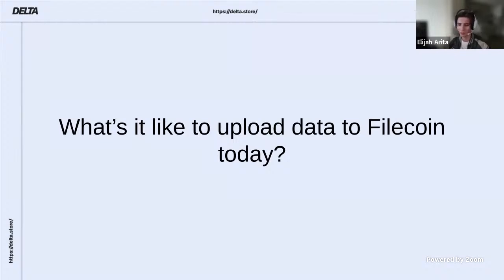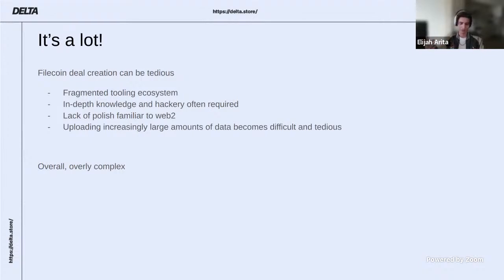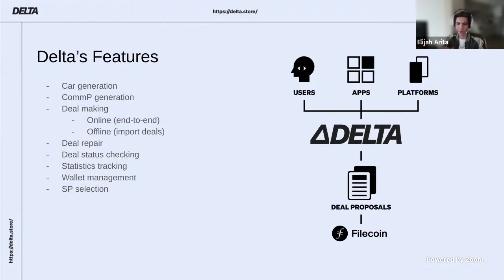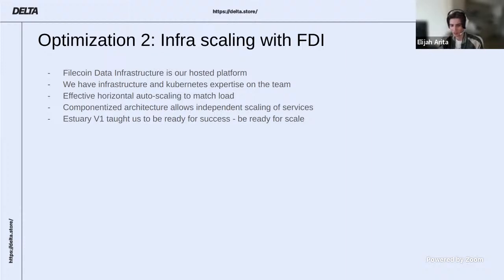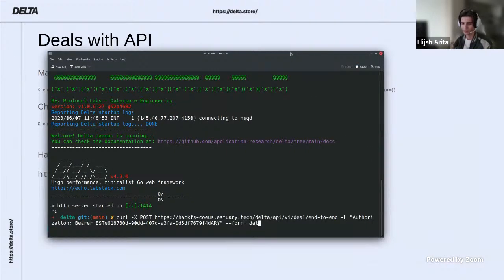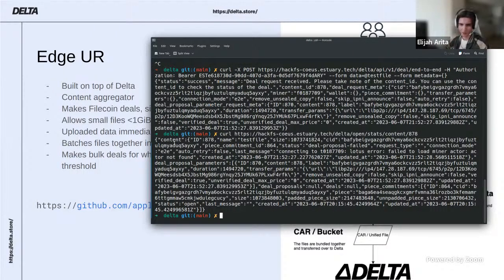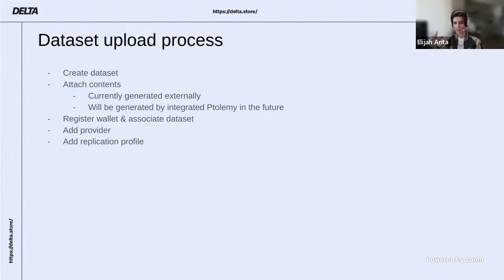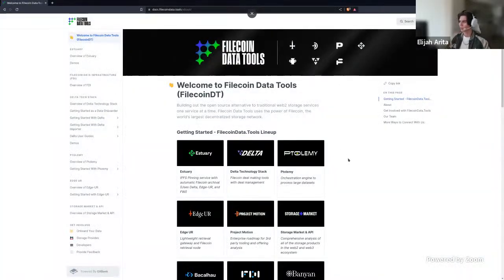Filecoin 🛠️ Filecoin data onboarding with Delta - Elijah Seed-Arita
Join Elijah Seed-Arita for a workshop titled "Filecoin data onboarding with Delta".